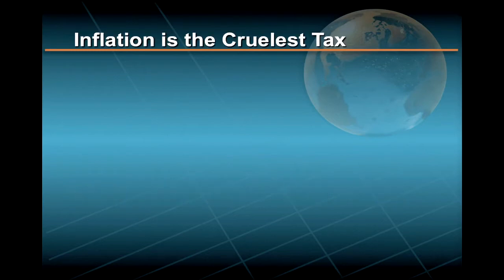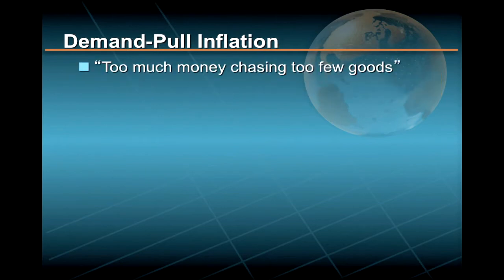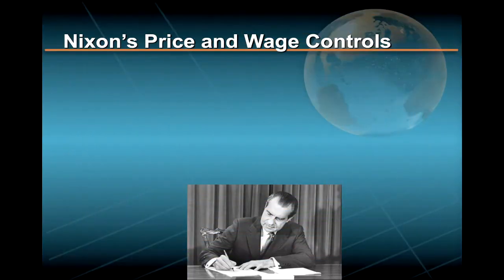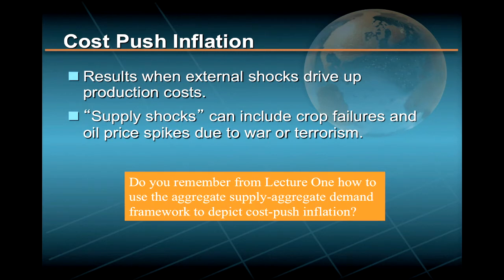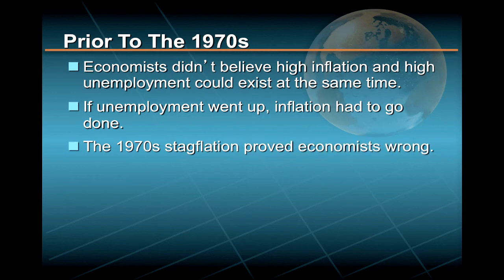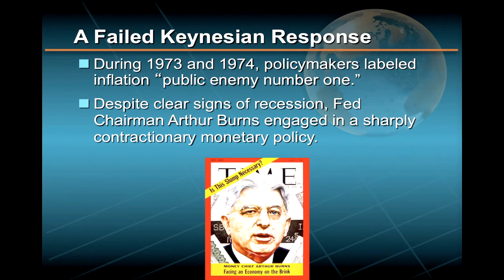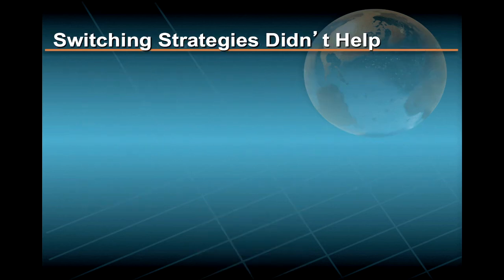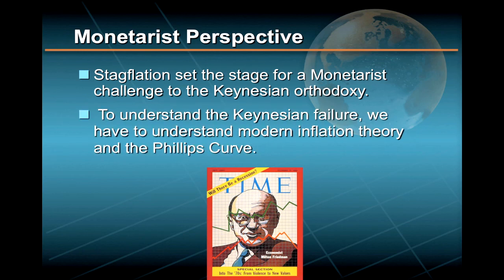The Power of Macroeconomics. Lec 05. Part 4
UCI The Power of Macroeconomics: Economic Principles in the Real World
Lec 05. Inflation, Unemployment, and Stagflation - Part 4
Instructor: Peter Navarro, Ph.D.

Description: In this course, you will learn all of the major principles of macroeconomics normally taught in a quarter or semester course to college undergraduates or MBA students.
Perhaps more importantly, you will also learn how to apply these principles to a wide variety of situations in both your personal and professional lives. In this way, the Power of Macroeconomics will help you prosper in an increasingly competitive and globalized environment.

Required attribution: Navarro, Peter. The Power of Macroeconomics (UCI OpenCourseWare: University of California, Irvine), [Access date].